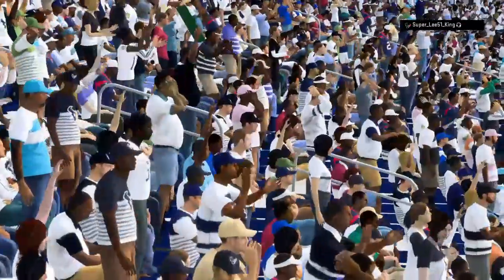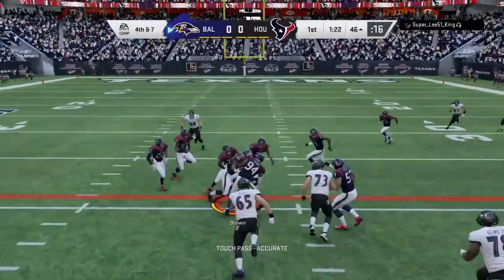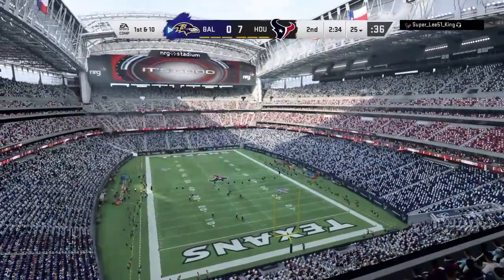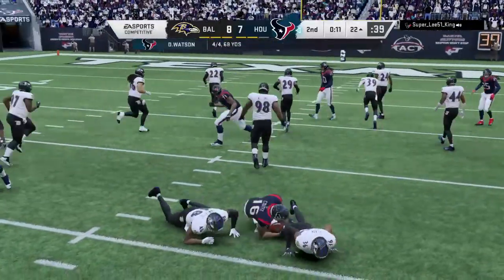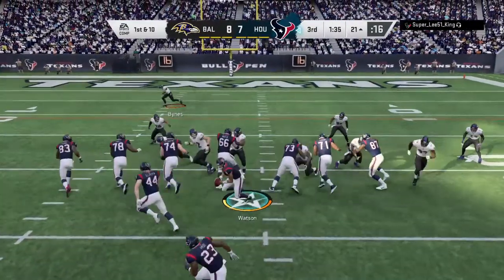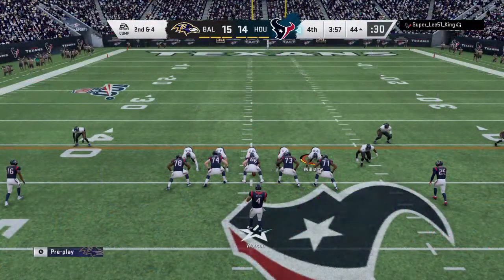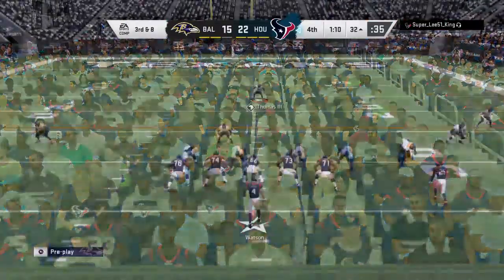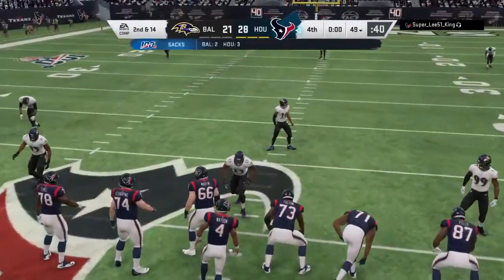BrianAkaDaddyB's Live PS4 Broadcast Madden20 or Battlefield